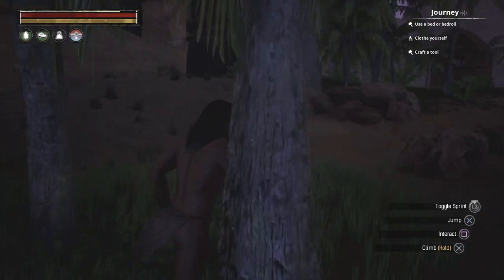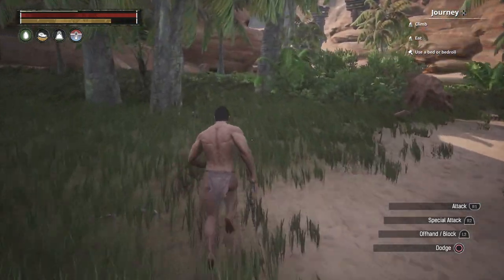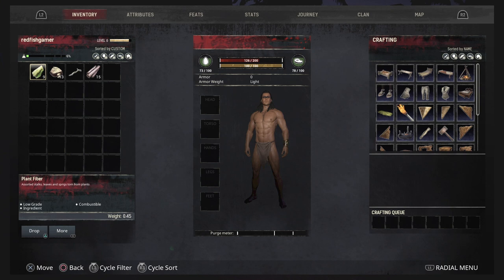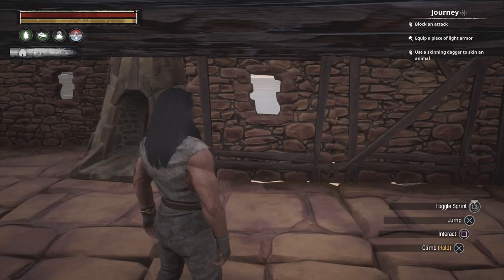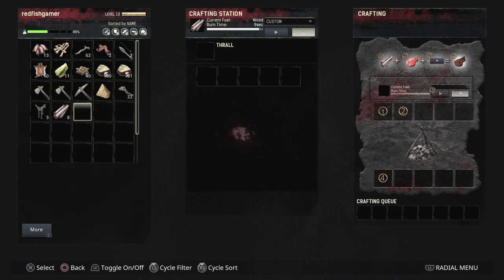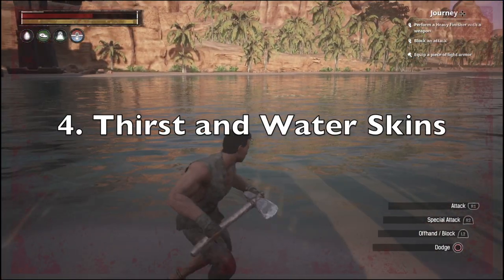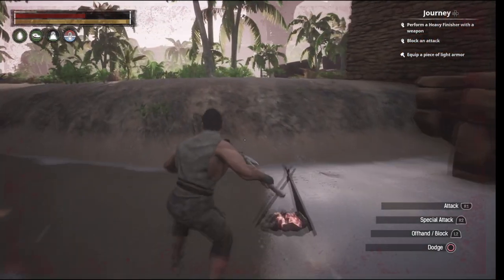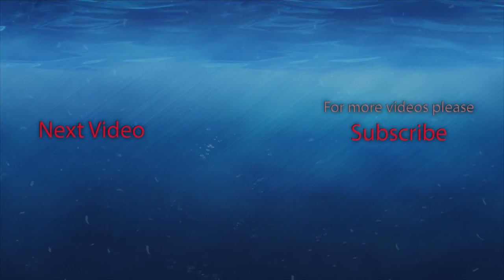Conan Exiles PS4 4 Basic Tips for the beginner: Removing an item from the Radial Wheel, campfire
Conan Exiles PS4 4 Basic Tips for the beginner.

Note: This is the PS4 version.

We cover how house the Radial Wheel and the campfire.